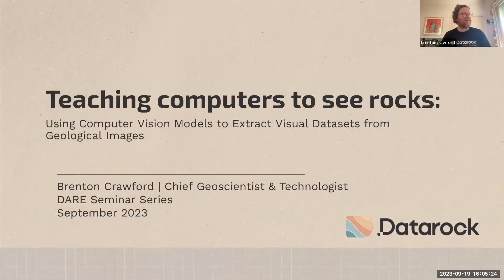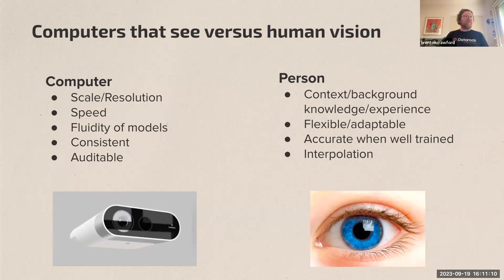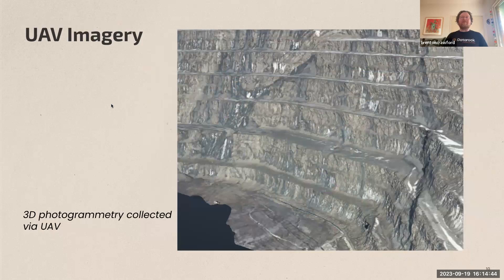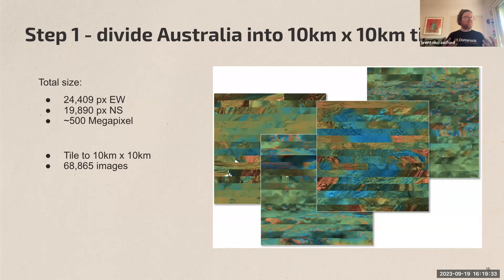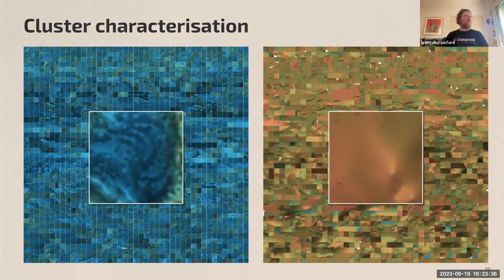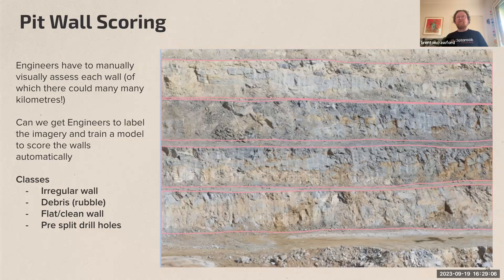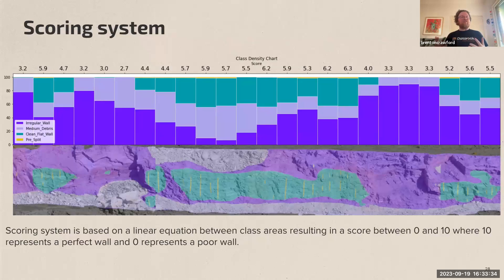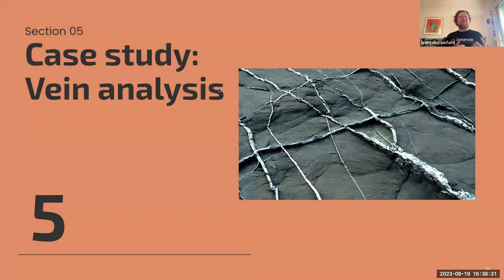Teaching Computers How to See Rocks - Using Computer Vision Models to Extract Visual Datasets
Abstract:
The mining industry is currently going through a significant phase of digital transformation to try and meet the rising global demand for minerals. As part of this digitalisation and modernisation, mining companies are collecting larger volumes of more complex data than ever before. Technologies that can assist in turning data into information and insights are key to prevent geoscientists from drowning in their new sea of data.

In this talk, we will explore how recent advances in computer vision – specifically in the field of deep learning – have provided algorithms and workflows that have the ability to efficiently augment and automate the many observational tasks in geoscience such as drill core logging. Several case studies will be presented to demonstrate how these models are trained and deployed to solve challenging geoscience problems.

Brenton Crawford:
Brenton Crawford is a geologist, data scientist, entrepreneur and mining technology enthusiast. He studied geology and geophysics at Monash University and began his career in consulting working for PGN Geoscience in a number of geological and geophysical roles in both exploration and mining. Brenton has also worked as a geophysicist and data scientist for MMG Exploration working in nickel, copper and zinc exploration and project generation in Australia, Africa and South America.

In 2015, Brenton co-founded Solve Geosolutions – Australia’s first exploration and mining focused data science consultancy which has since been acquired. In 2018, Brenton co-founded Datarock – a computer vision technology company geared at building productionised image and video analysis solutions for exploration and mining where he has served as both its Head of Business Development and Chief Operating Officer. Brenton currently serves as Datarock‘s Chief Geoscientist and Technologist.